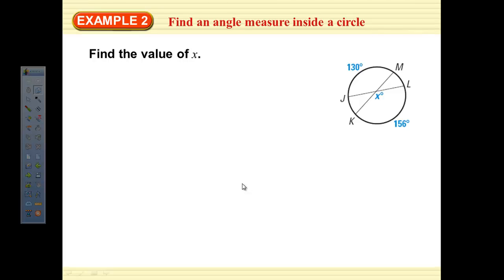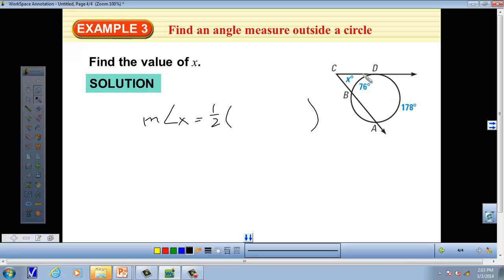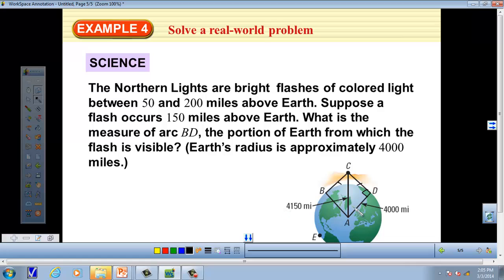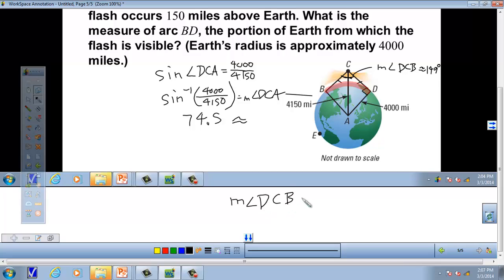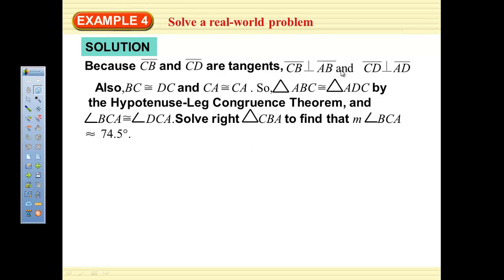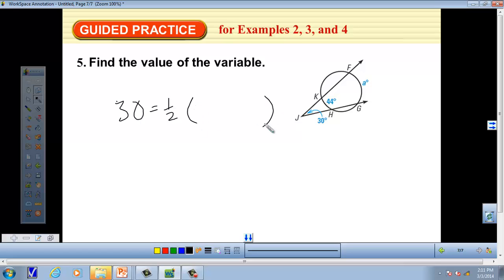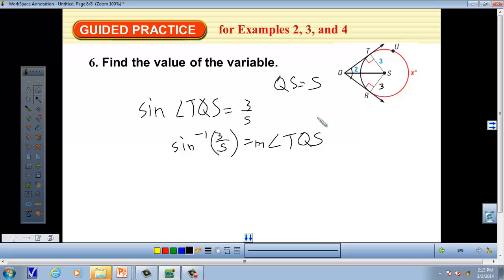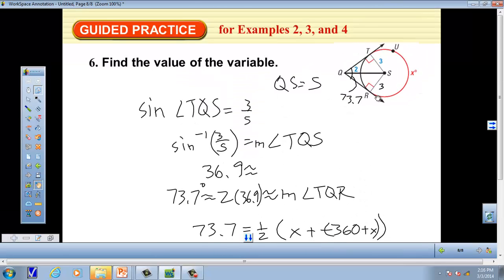Chapter 10.5-Examples 2, 3, & 4